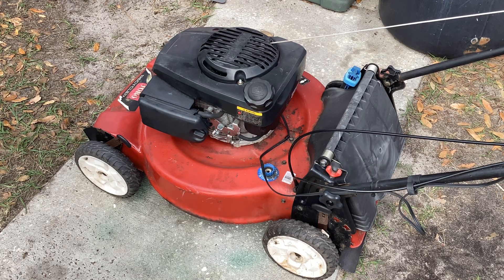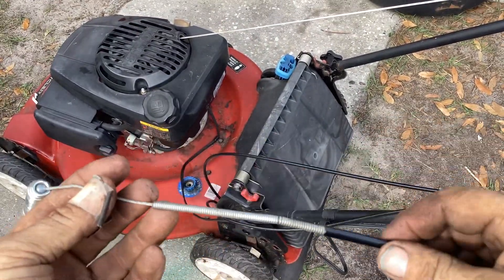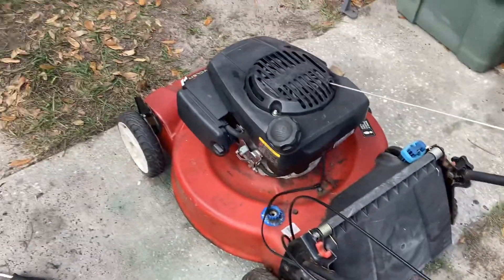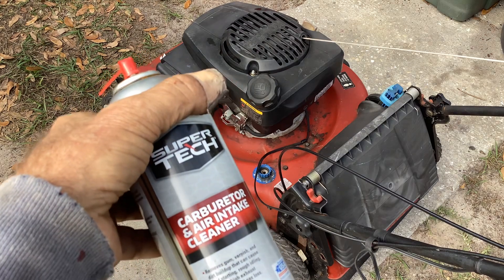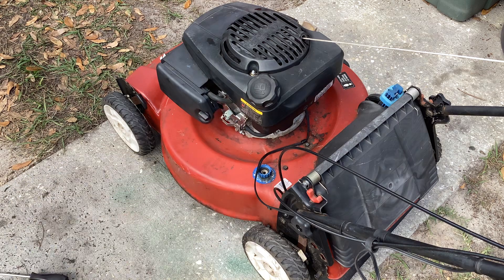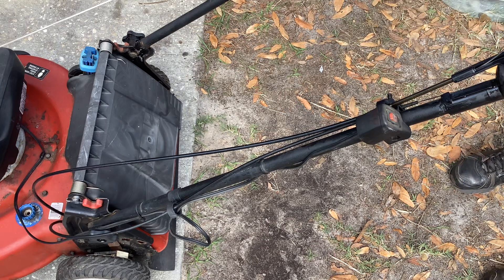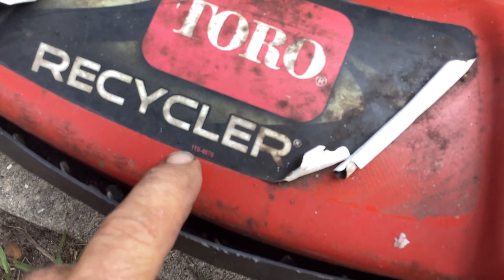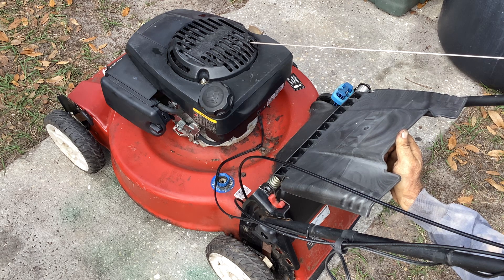2011 Toro Recycler Lawn Mower Model 20376, Blade Brake Cable Replacement. Safety First!!!!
2011 Toro Model 20376
blade brake cable #  115-8439